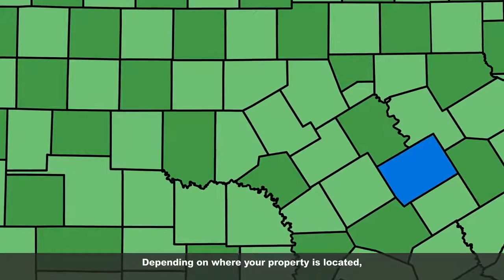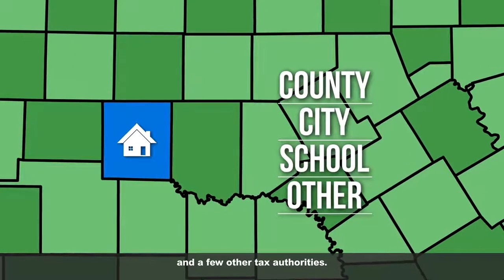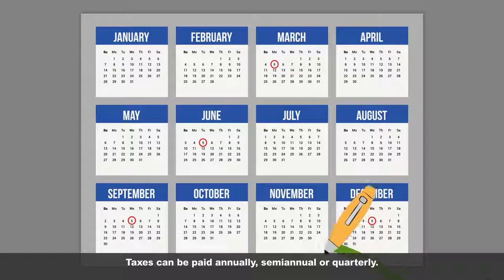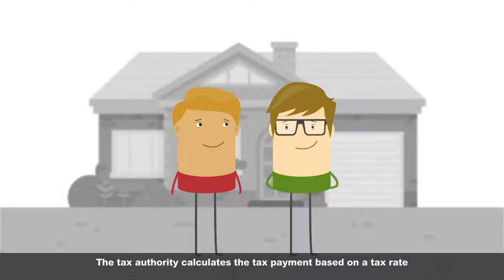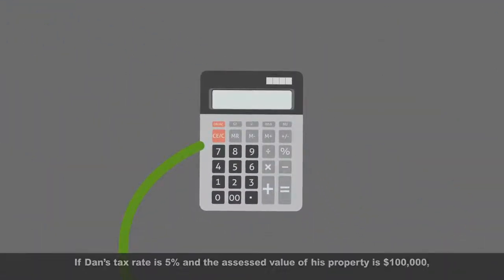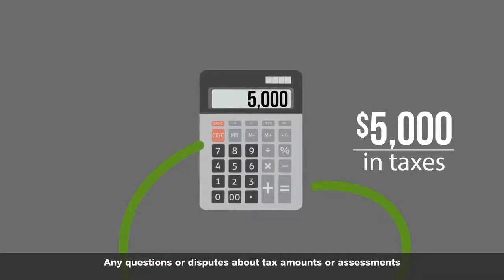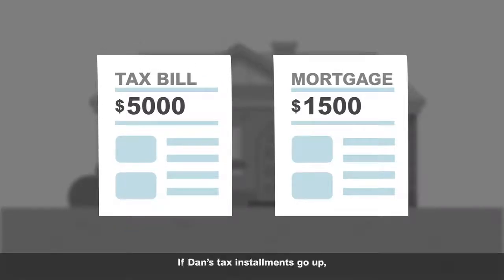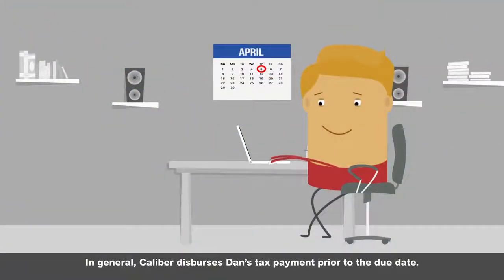Property Taxes Explained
Why do I have to pay property taxes? Check out this video for more details.